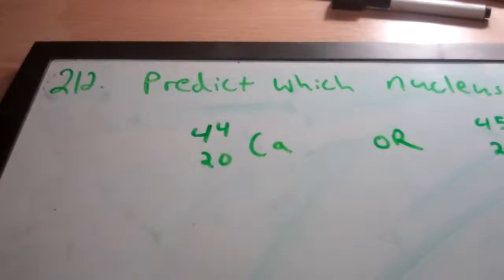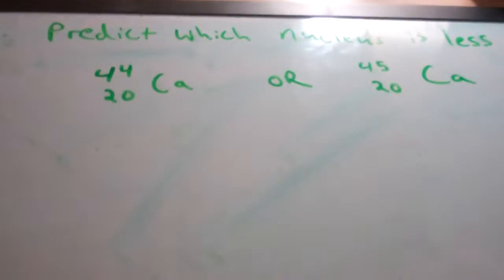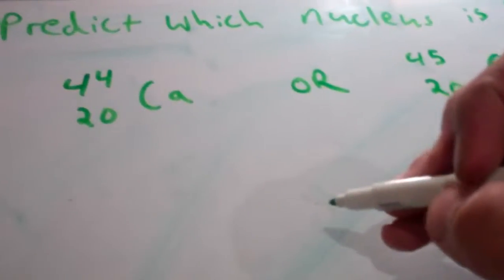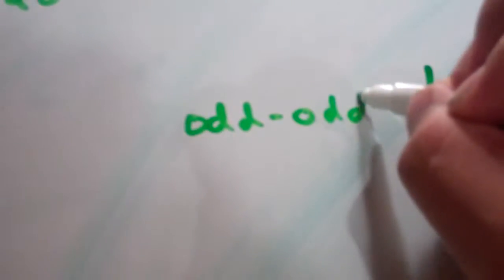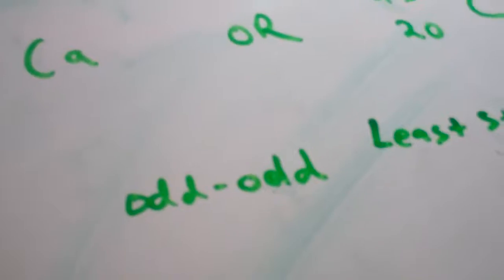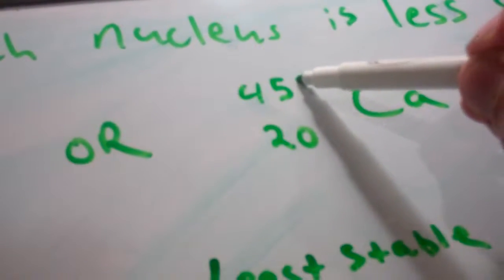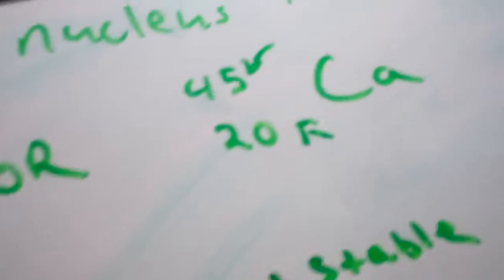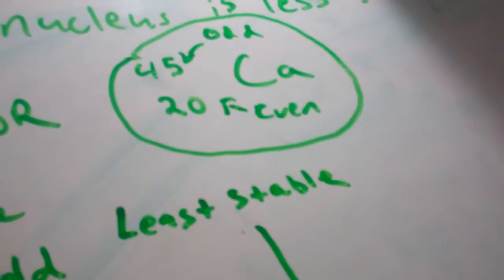Problem #212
Chem 1306 problem #212

Made by: Alexander Refaeian